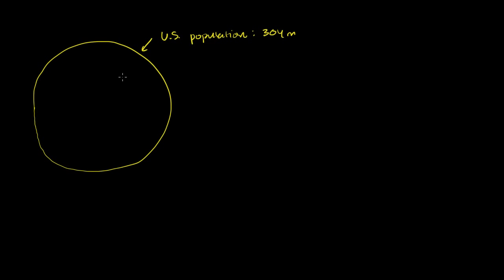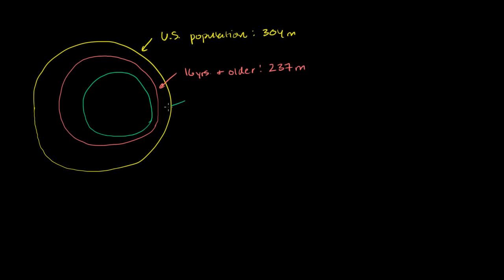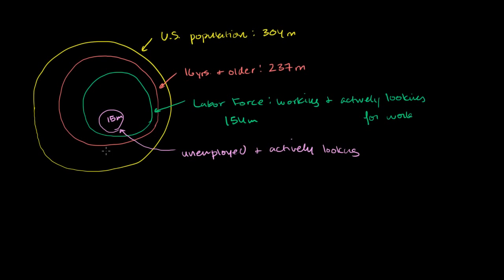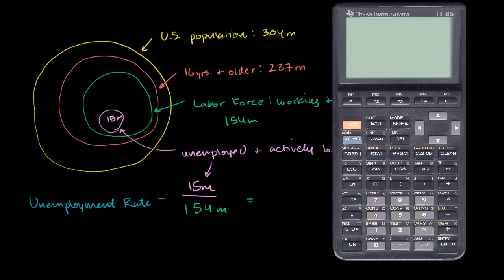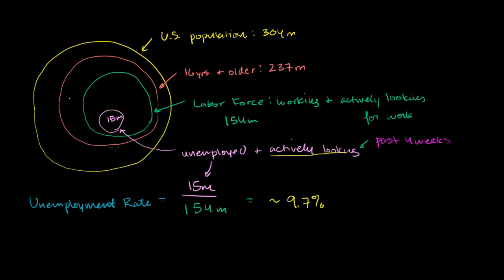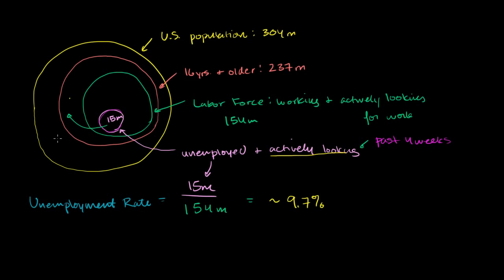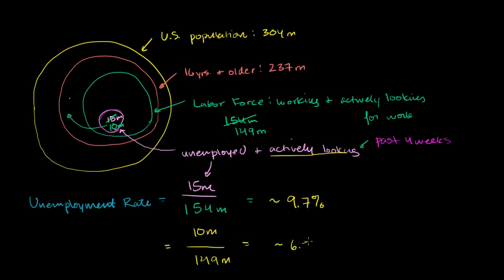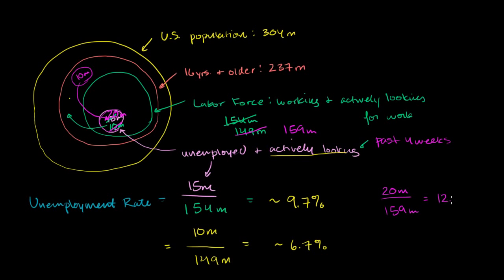Primer on the unemployment rate